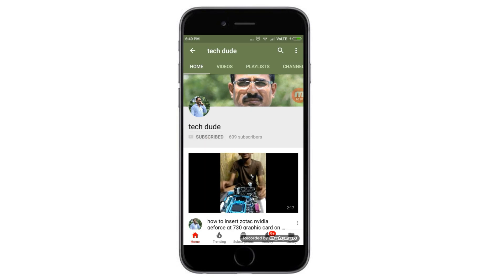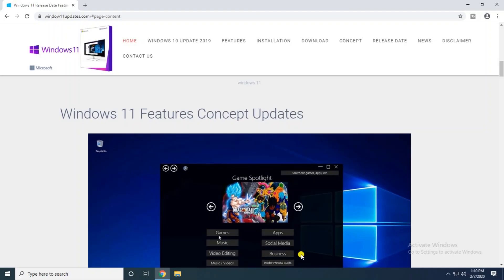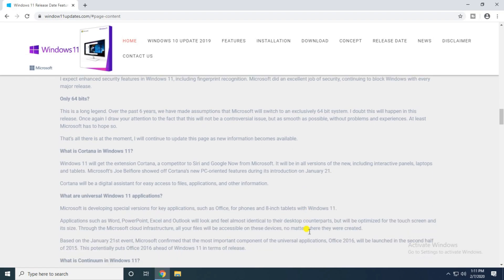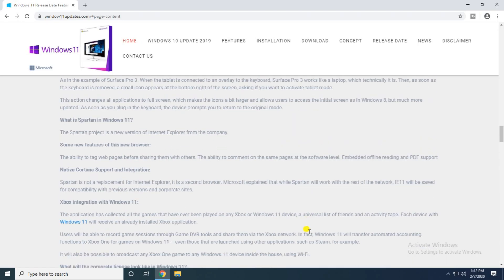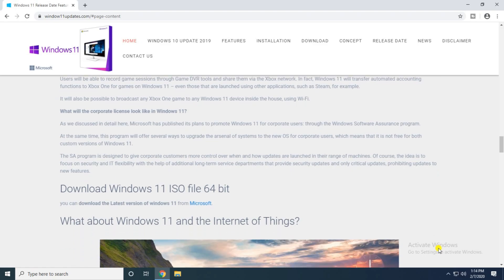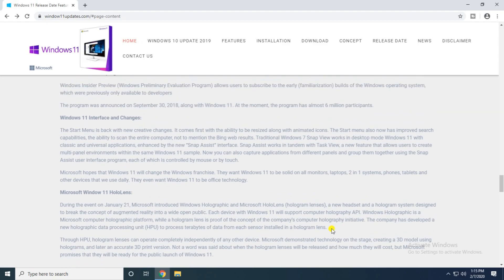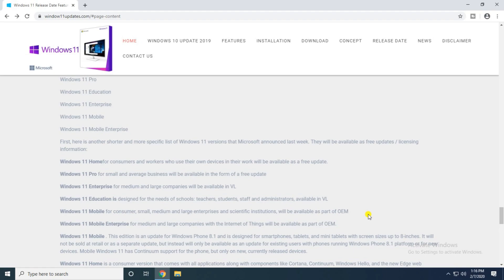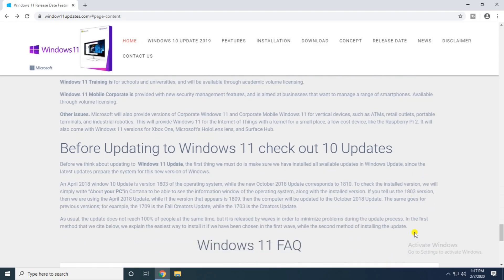Windows 11 Release Date on July 29, 2020 system requirements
Windows 11 ISO Update Soon
July 29
2020
Windows 11 Features
cloud storage
elements themselves
“window” mode
modern UI
Deeper integration
Azure for cloud storage
Advanced
Power Management
Improved
gesture integration
Windows 11 Licence cost
Windows 11 Insider program
11 Interface and Changes
Snap Assis
11 HoloLens
are 6 versions
Windows 11 Mobile Enterprise
OEM

Minimum requirements
NVivo supports the following minimum requirements:
• 1.2 GHz single-core processor (32-bit) 1.4 GHz single-core processor (64-bit)
• 2 GB RAM or more
• 1024 x 768 screen resolution
• Approximately 5 GB of available hard-disk space – or more depending on data storage needs
Recommended requirements
The following system requirements are recommended for optimum performance:
• 2.0 GHz dual-core processor or faster
• 4 GB RAM or more
• 1680 x 1050 screen resolution or higher
• Microsoft Windows 7 or later
• Approximately 8 GB of available hard-disk space – or more depending on data storage needs
• Internet connection
• Internet Explorer 11 or later
• Google Chrome 44 or later